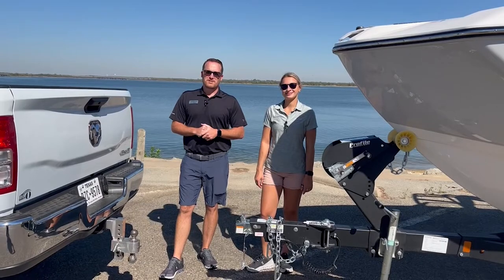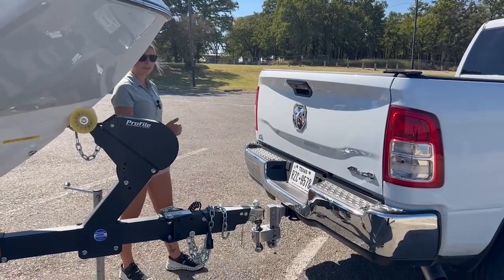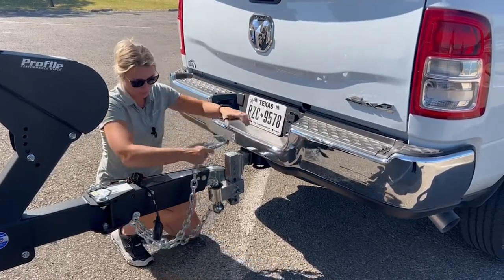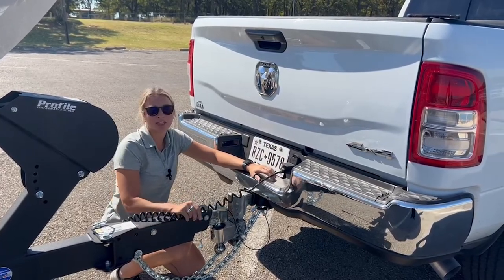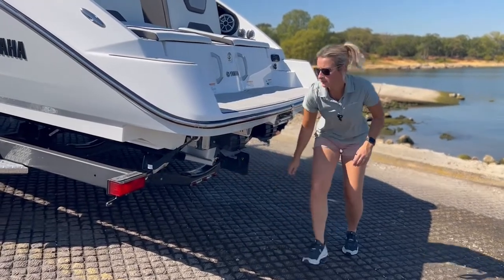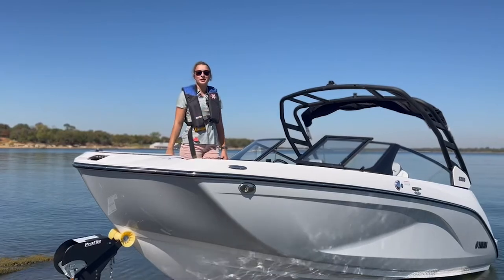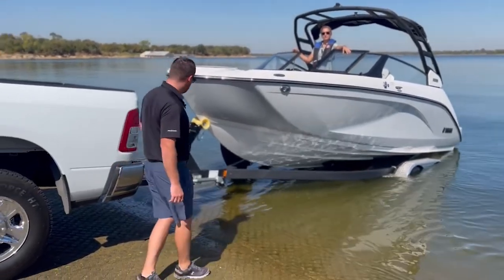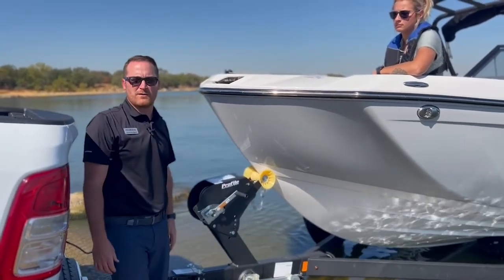Trailer Safety Tips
In this video, Briley and Travis will be going over how to safely hook up a trailer to their tow vehicle and give some tips on how to launch from the trailer.